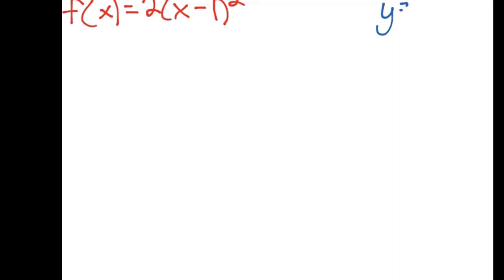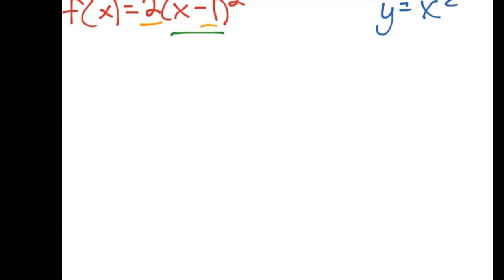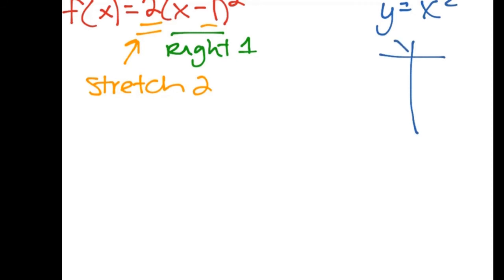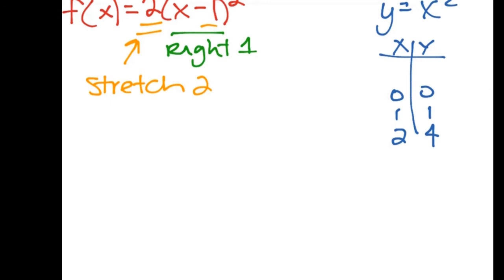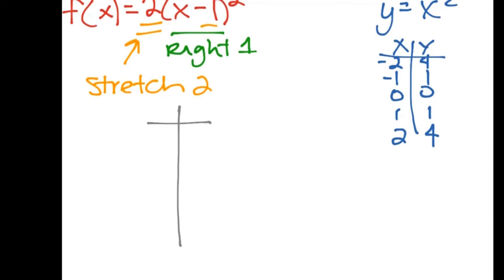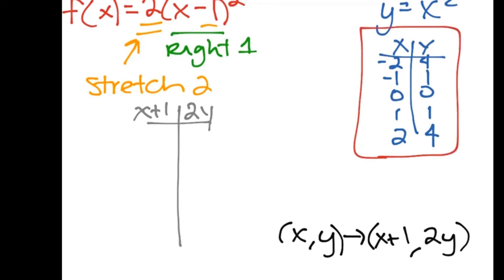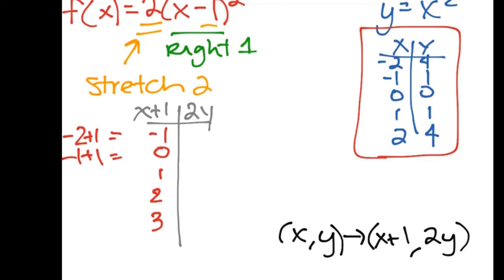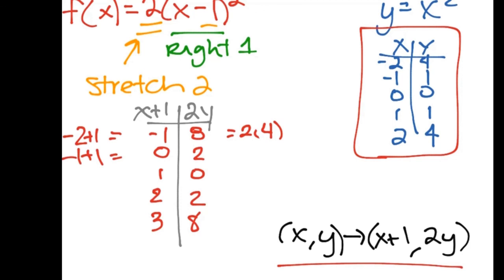Quadratic Transformation from mastermathnow.com - We offer Math Tutoring Online!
We offer Math Tutoring.
If you struggle, need extra help, or are a parent that would like to give your child extra professional tutoring, please take a look at our website, and scheduled a tutoring session.
Tutor: Jillian R. Koch
Credentials: Master's Degree in Education (MEd) 4.0 GPA
Certified Math Teacher: Grades 1-12
Current job: High School Math Teacher